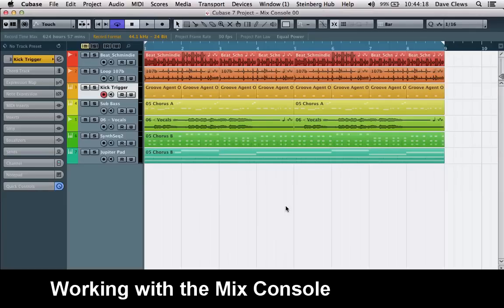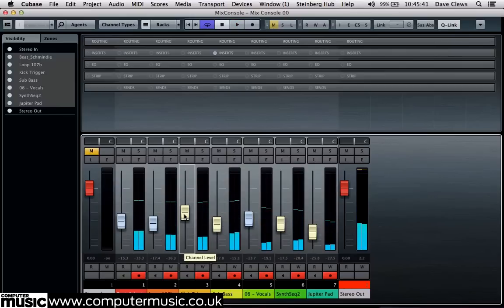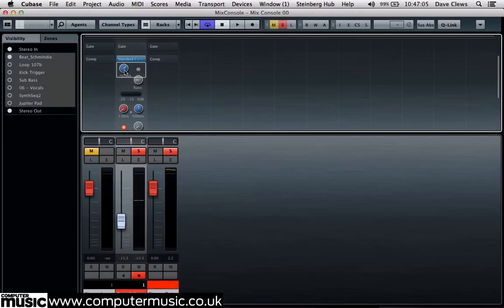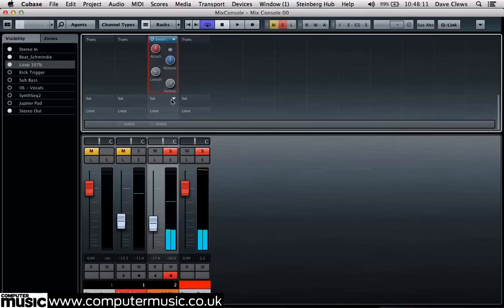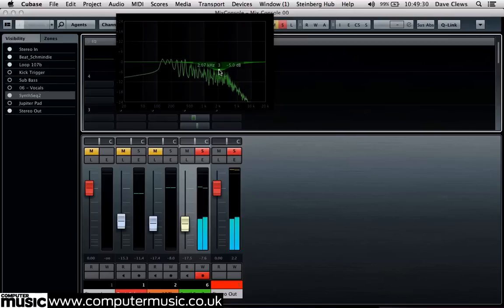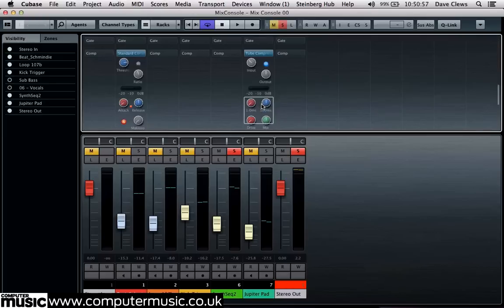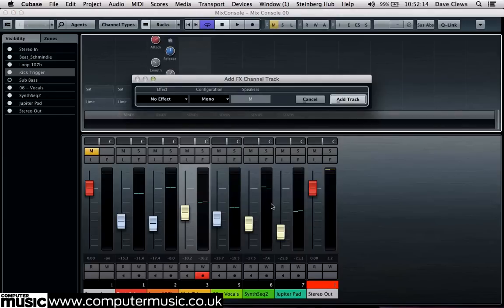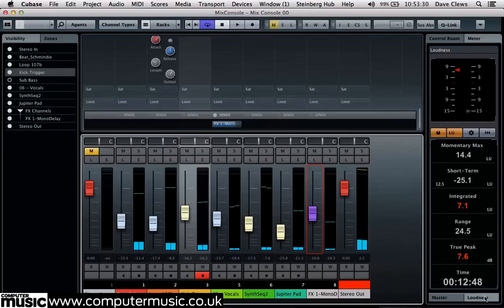Working with Cubase 7's new Mix Console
We run through a few of the new features and capabilities of Steinberg Cubase 7's new Mix Console and demonstrate how to use them.

For more on the new features of Cubase 7 check out the March issue of Computer Music